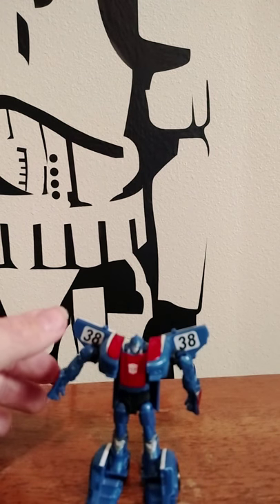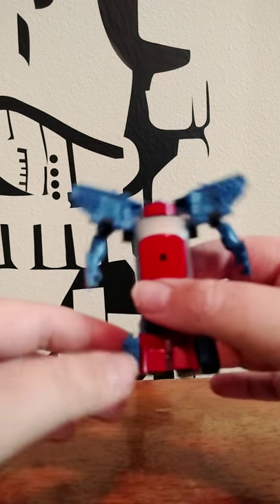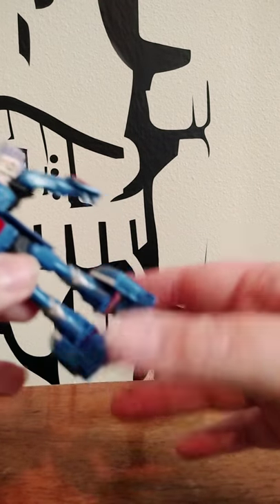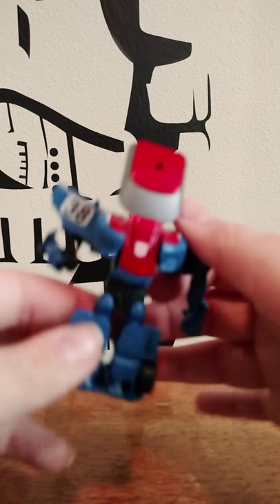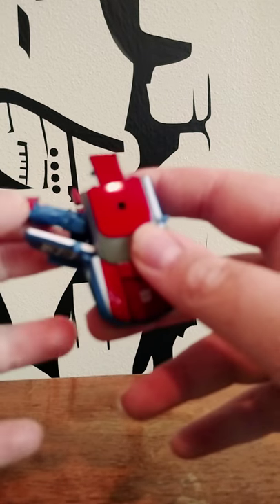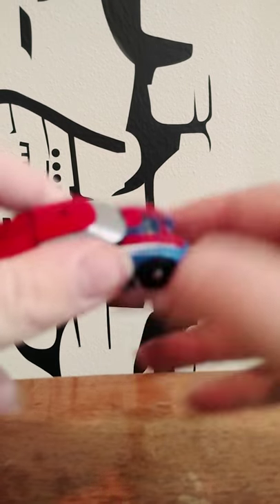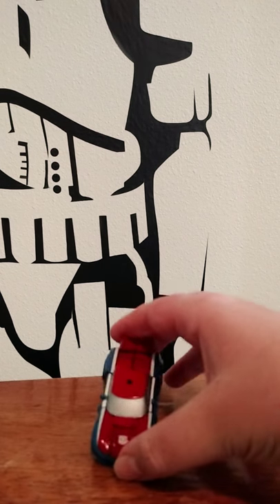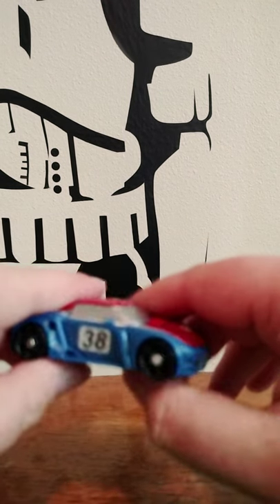Transformers prime beast hunters Commander class smoke screen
This is a transformers prime beast hunters Commander class smoke screen toy review